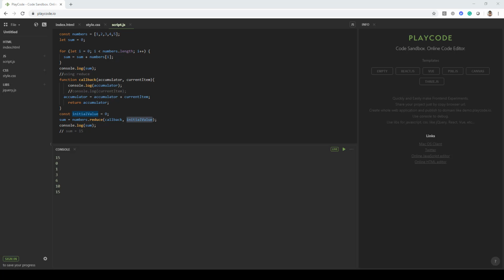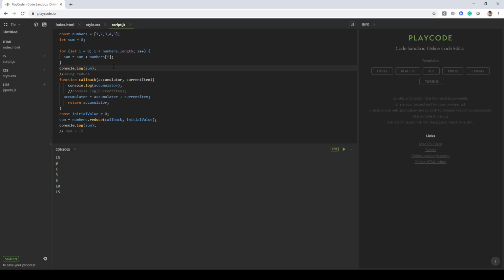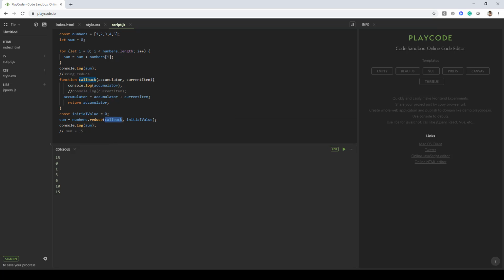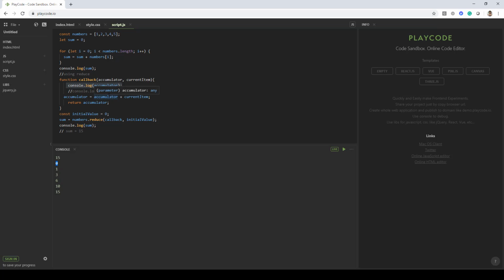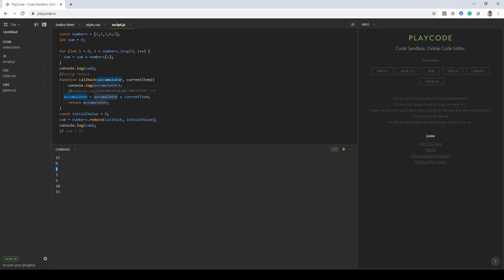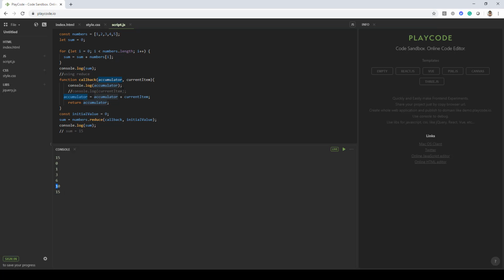JavaScript - Reduce Function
@Skillbakery Javascript - exploring Reduce function